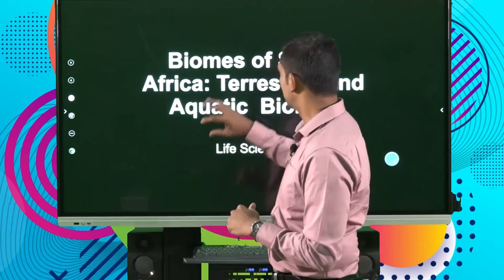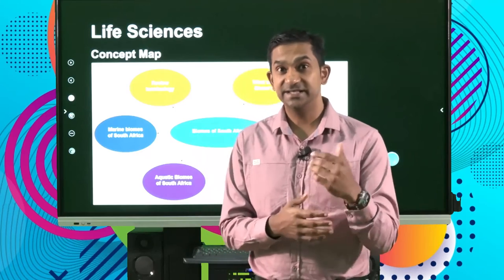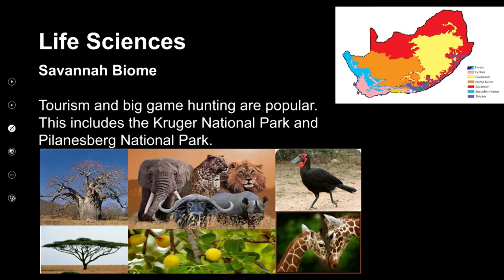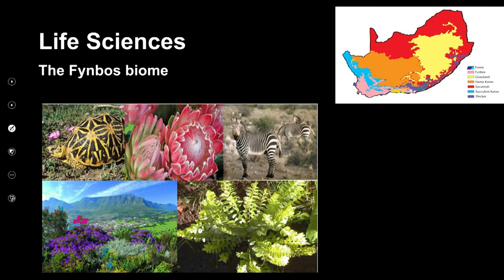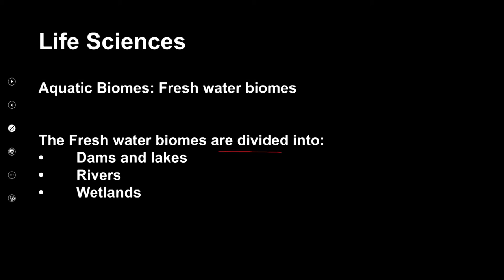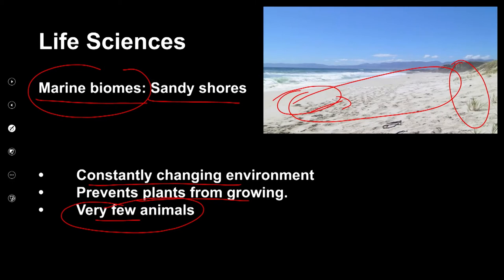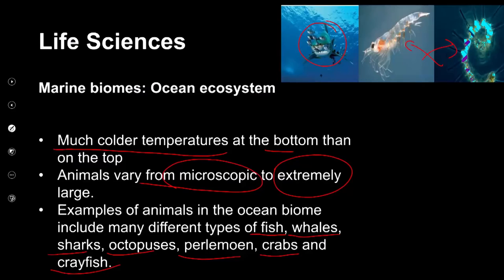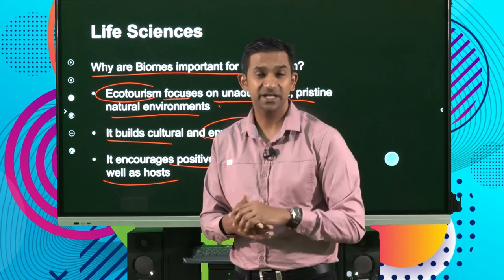Life Sciences Grd 10 Biomes of South Africa: Terrestrial and Aquatic Biomes